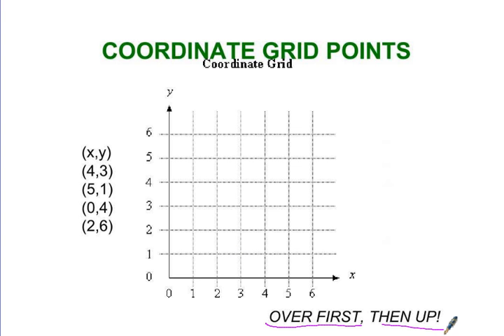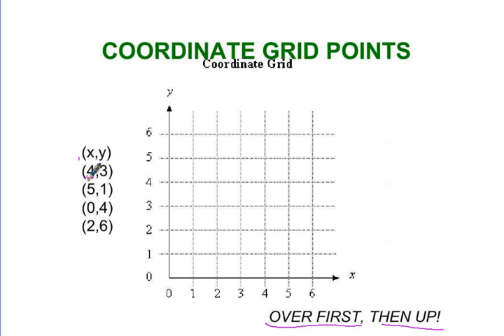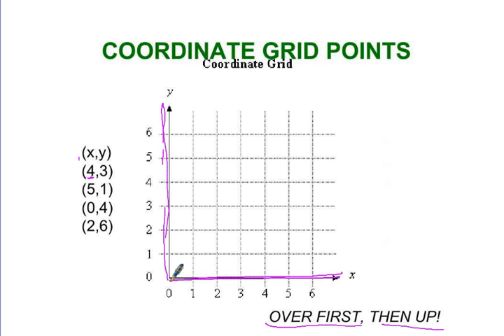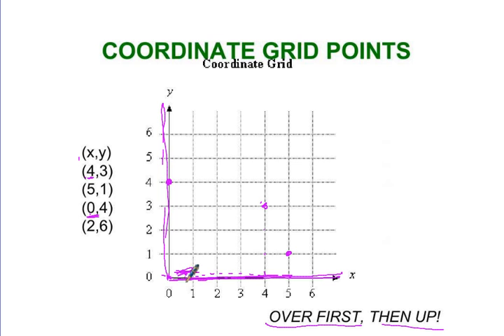Coordinate Plane Points Made Simple!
Tim Bedley, veteran teacher, gives a mini lesson to remind students how to find points on a coordinate grid. This lesson is not intended to be a full explanation of how to do these types of problems. It serves as a quick reminder for students who may be stuck and need a short refresher.